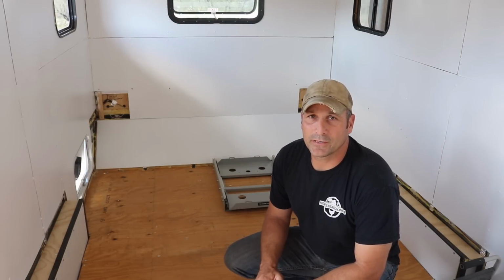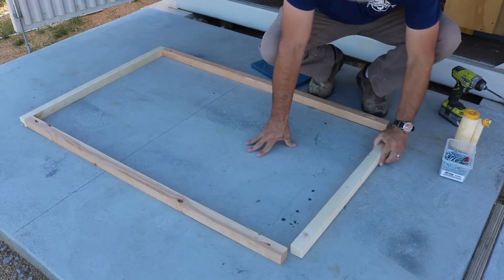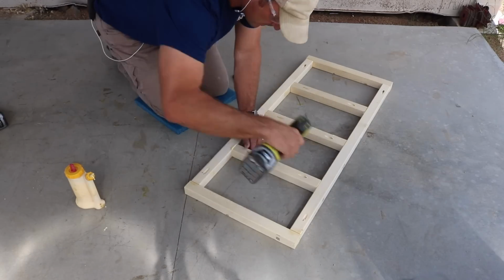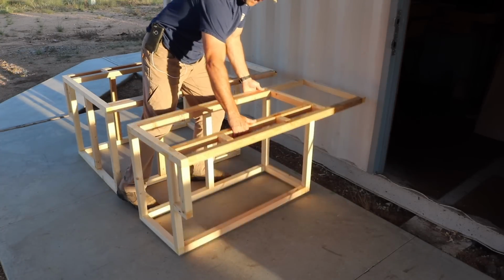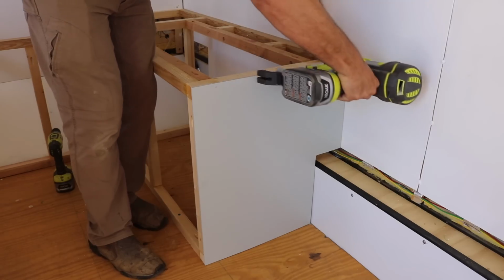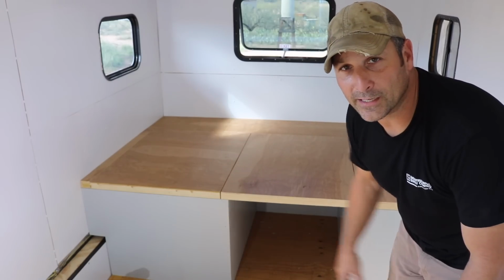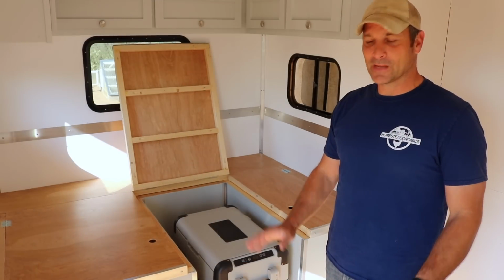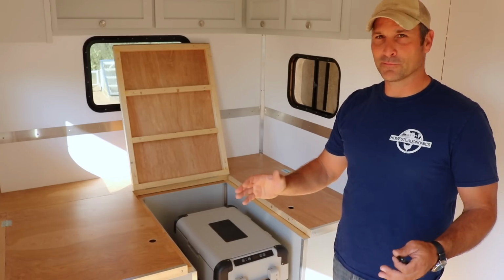How to Build a DIY Travel Trailer - Bed, Cooler Cubby and Storage (Part 5)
Today I'm building the rear sleeping area in the travel trailer project.  It will include a cubby for my Dometic CFX 65W cooler to slide out of, as well as flip up storage.
Like many of my projects, this is a simple and basic build.  But I think it should function well for years and I'm happy with the way it turned out!  :)
Up next in the Travel Trailer project will be flooring, the front dinette, 12v wiring, solar/battery and then the Kitchen area.  and somewhere in between those will be the hail storm repair of the outer aluminum panels.

Joe

Here is a link to the Dometic CFX65 if you want to check it out!

And an Amazon link too...

Dismantle by Peter Sandberg
Brand New Beginning by Gavin Luke

DIY, Gardening, Outdoors, Home Economics, Preparedness, Permaculture, etc,.

Homesteadonomics